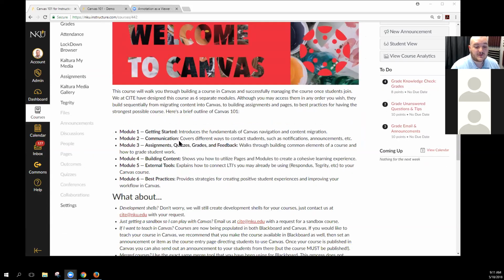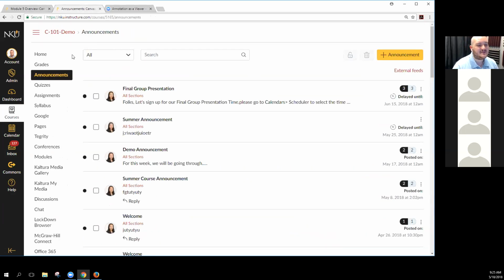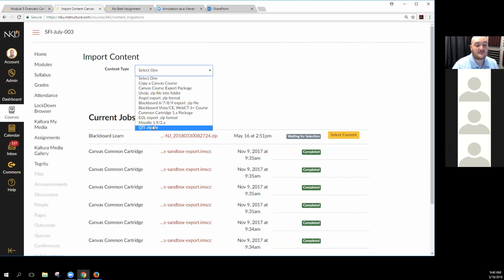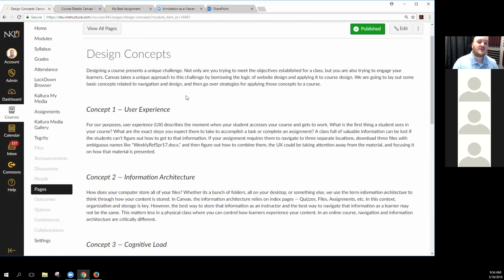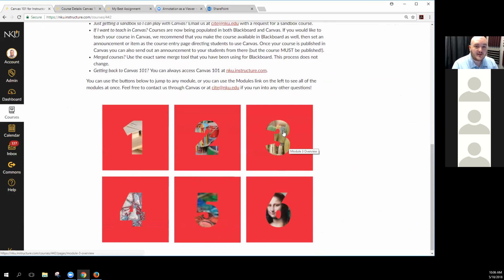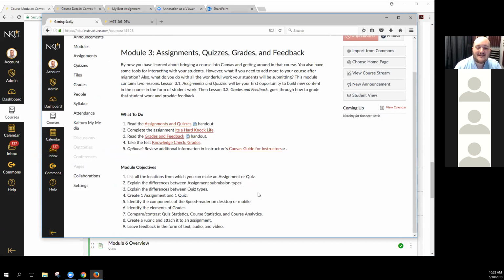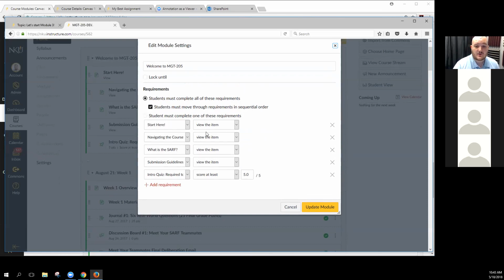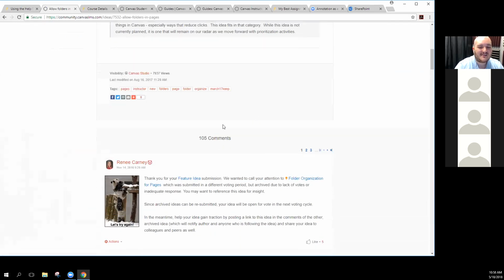Canvas 5: External Tools and Best Practices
Part of our Canvas 101 online training series.
May 2018